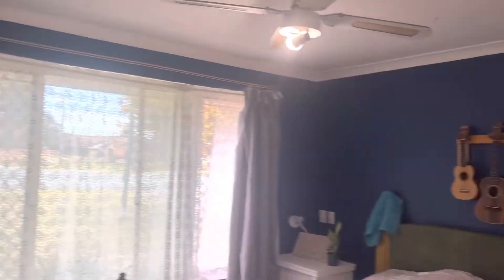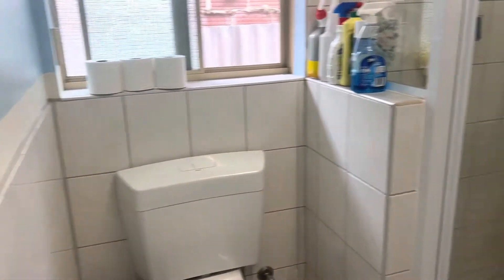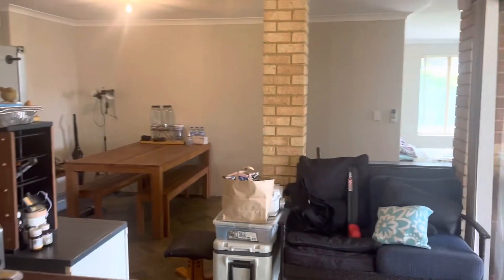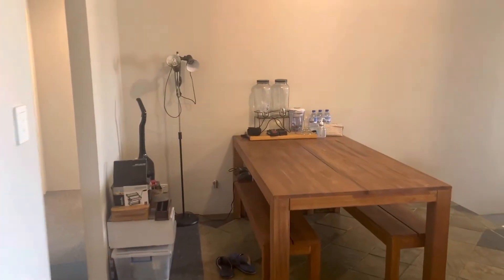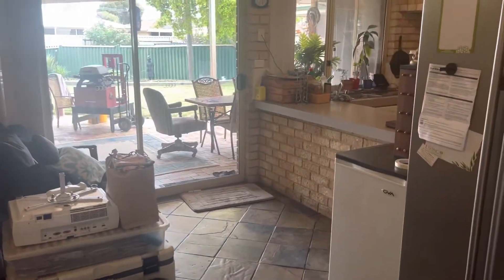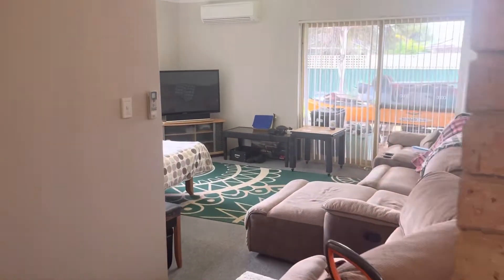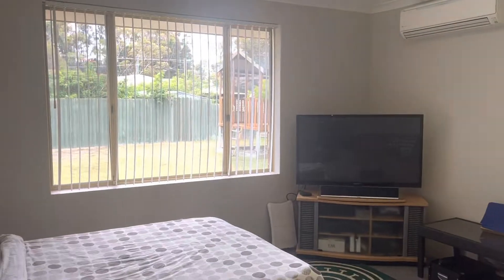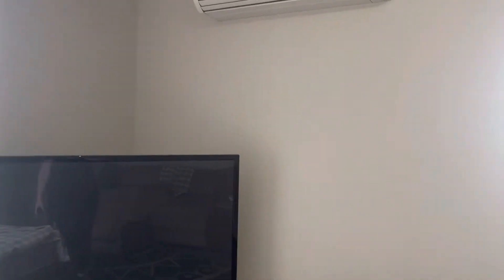8 ELL PLACE COOLOONGUP - v2